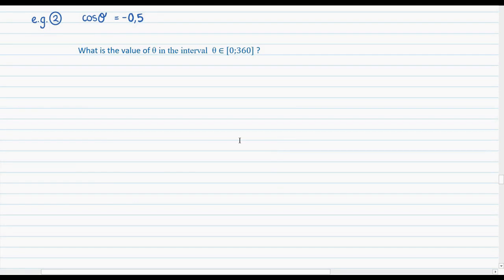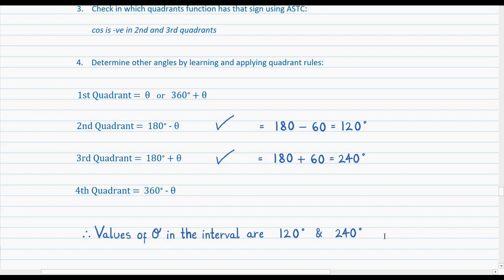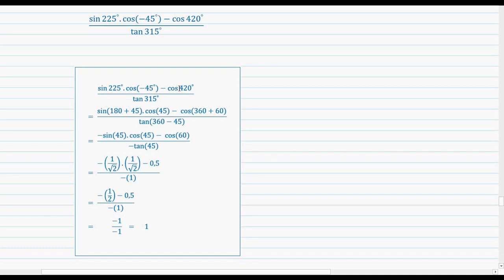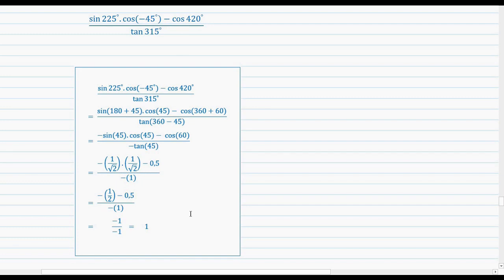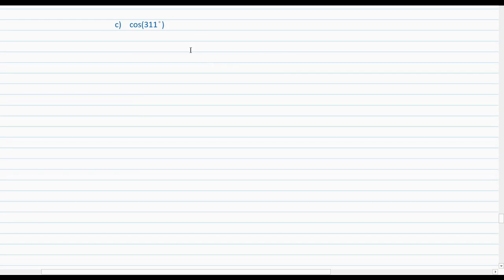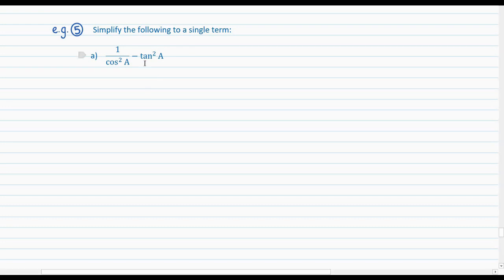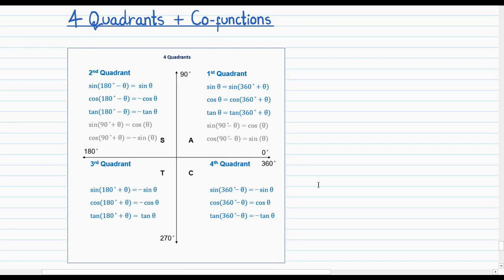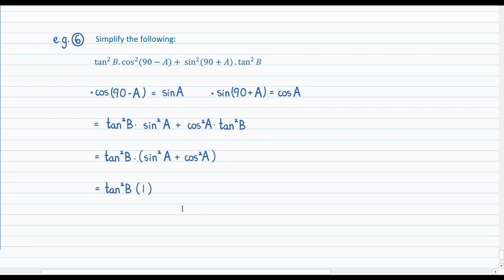P3 || Grade 12 Trigonometry Fundamentals - Trigonometry Theory Part 3 with 123tutors